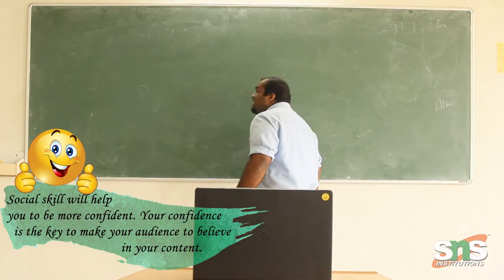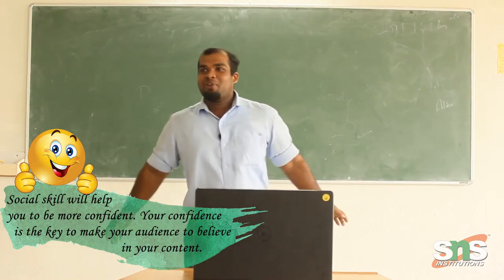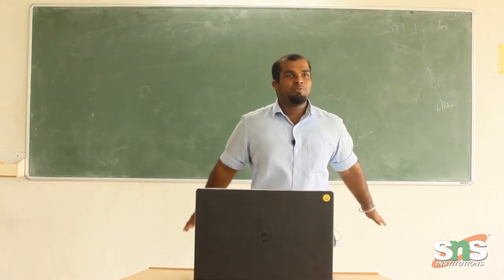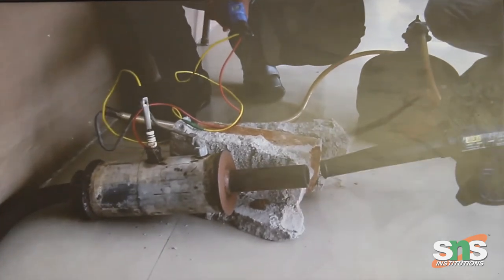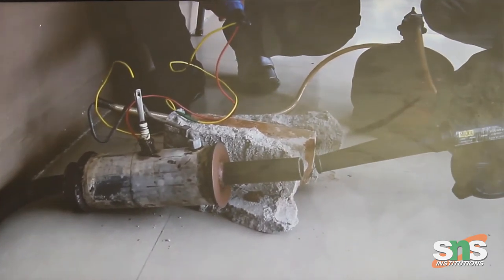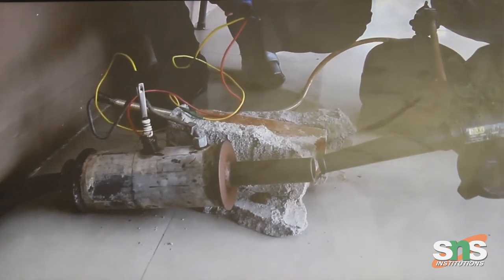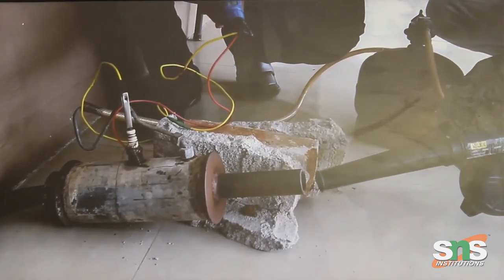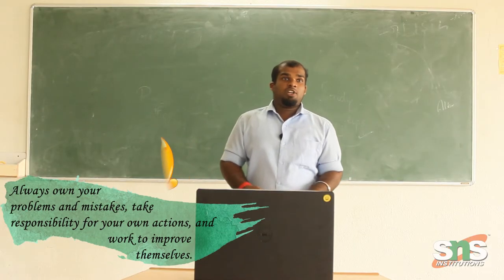SNS Pursuit of Study - Episode 9 | Life Skills Series | Short Film | SNS Institutions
Description:

STARRING - SNS Students:--
REENA ROY, ABHISHEK, ALBY PETER, SAMYUKTHA, SOURAV, VINAYA, NARENDHARAN, VIGNATHA, SAKTHI BALAJI, SWETHA, ANUJ, SOWMYA ASWINI, REVANTH, SUBASRRI, AJAY, YOGESH
CINEMATOGRAPHY: -- UGESH
ART & DESIGN: -- SREE POORNALINGA K
Directed by: -- CINETHA K

Check out our SNS Pursuit of Study - Episode 9 by SNS Group of Institutions in Coimbatore.
SNS Group of Institutions will be updating all the latest campus events on our YouTube channel here.

Websites